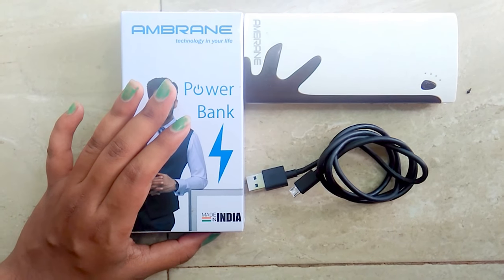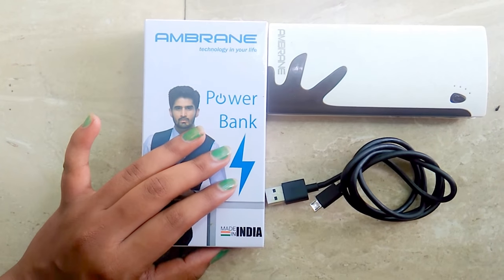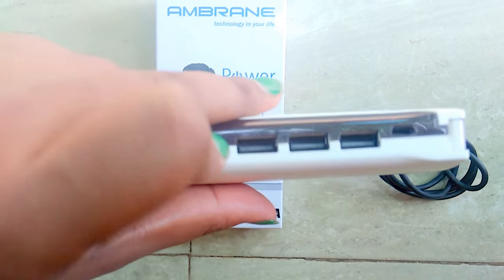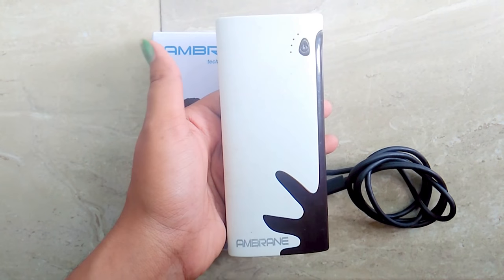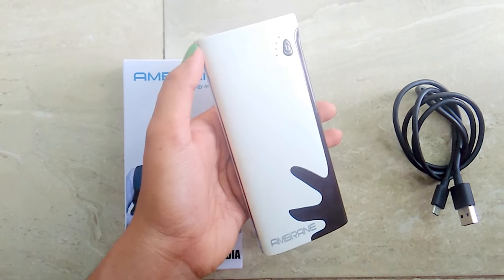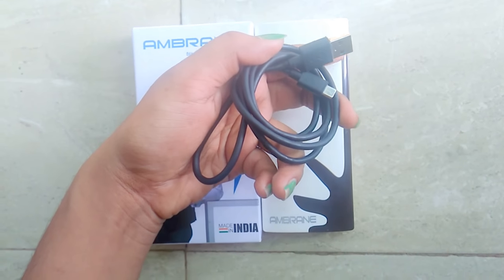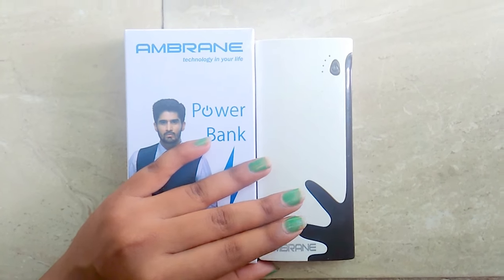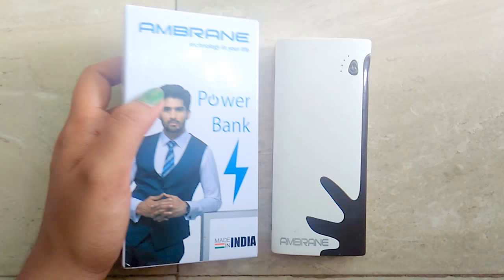Ambrane p-1122 10000 mah power bank review || Ambrane power bank under 1000 unboxing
Purchase link

¶Ambrane 10000 mAh Power Bank (P-1122, NA)

¶Ambrane P-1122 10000mAH Power Bank (Blue-White)

✓VLCC Cold Cream the Best Cold Cream in the market